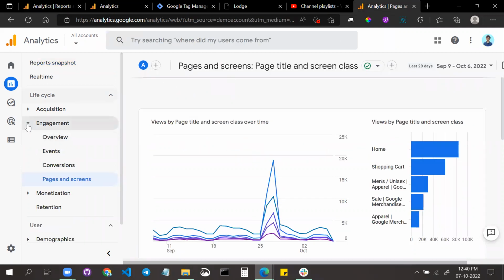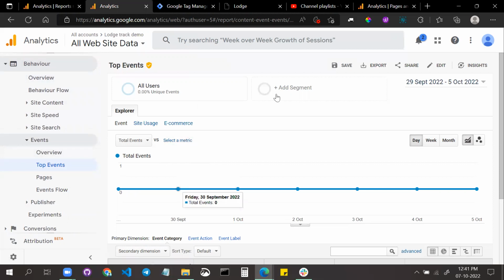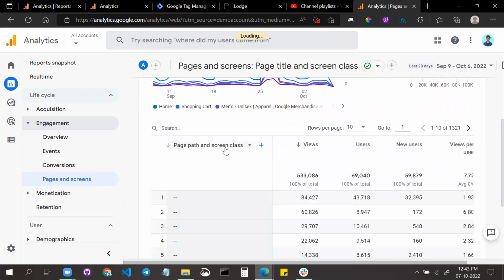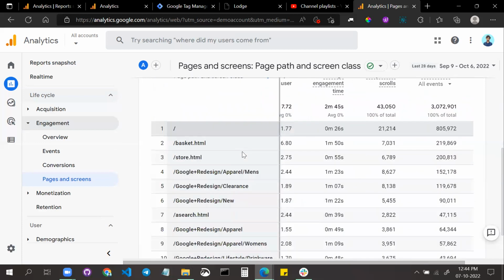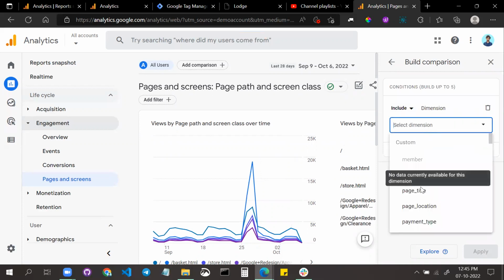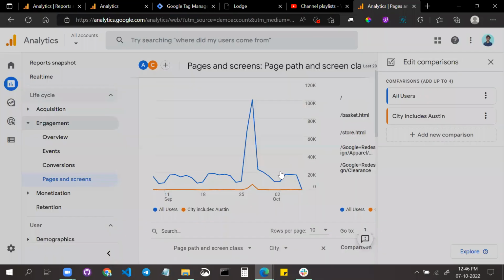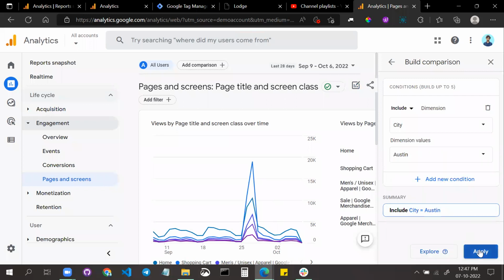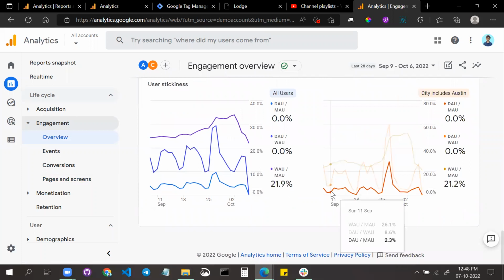Standard Reports in GA4